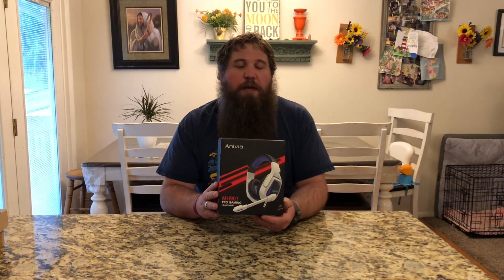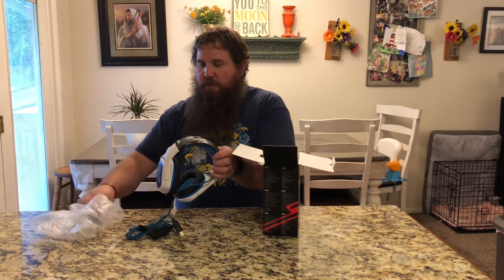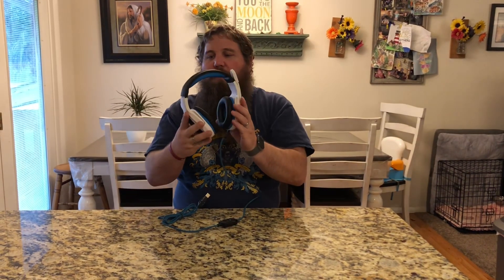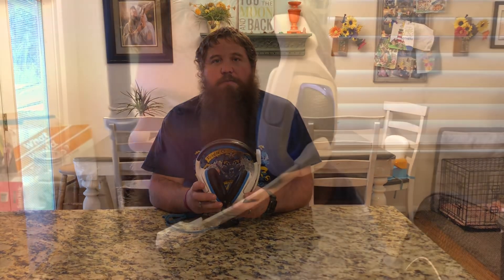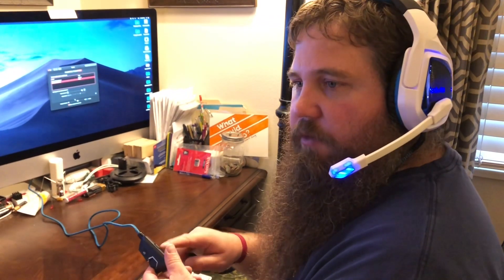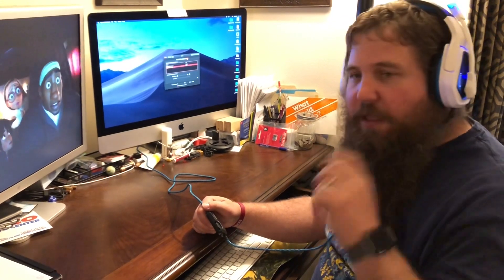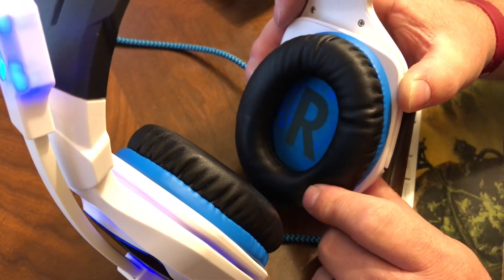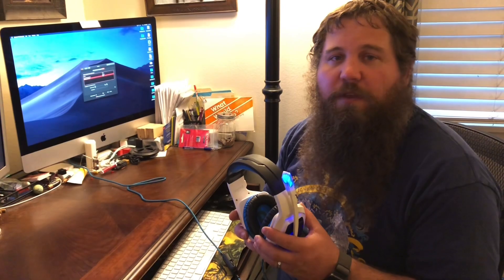Gaming Headset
Anivia Headphones with Microphone Surround Sound Active Noise Canceling Wired Gaming Headphones - 3.5mm Audio Jack Stereo Headset for PC, PS4, PS5, Switch, Xbox One, Purple (Game & Work)